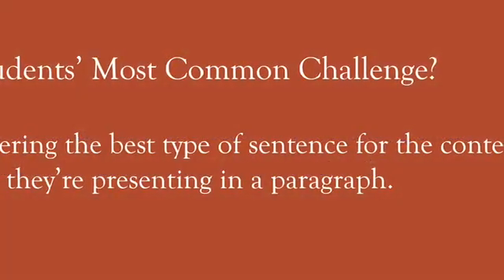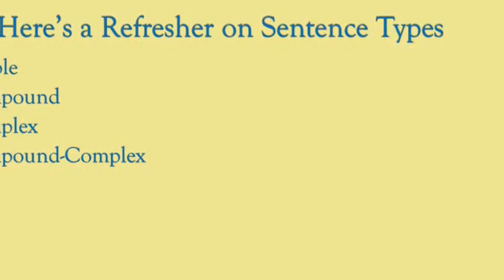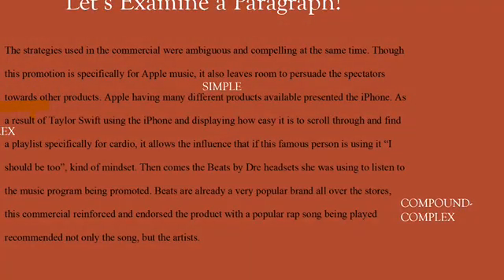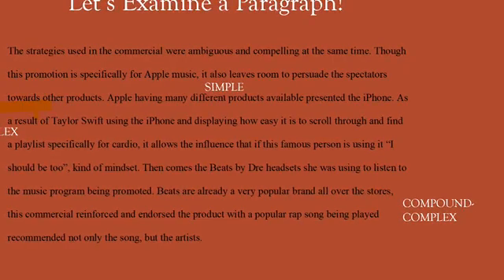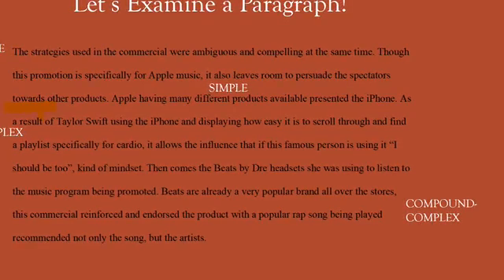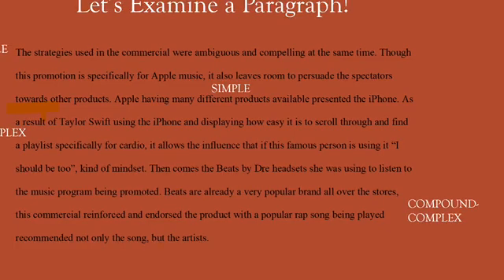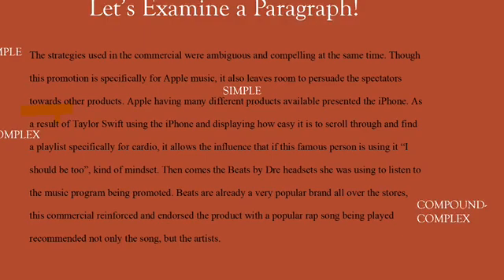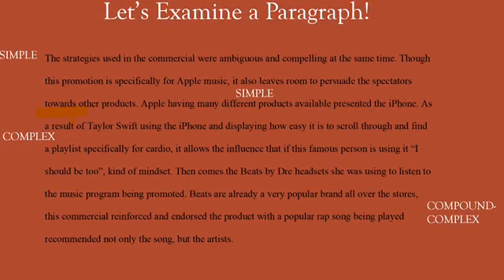Coffee & Composition - Paragraphs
This week we'll dive into part one of why sentence variation is so important in crafting your paragraphs!